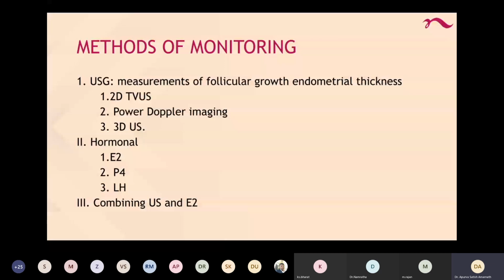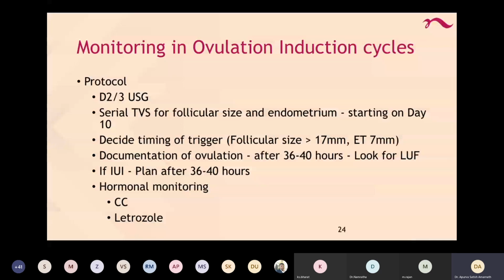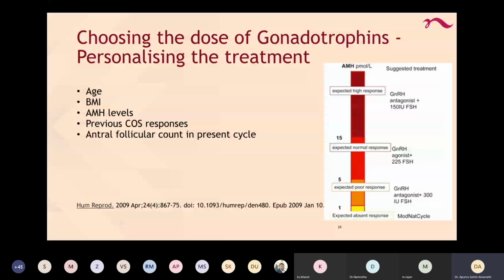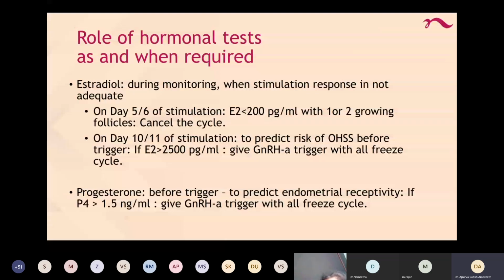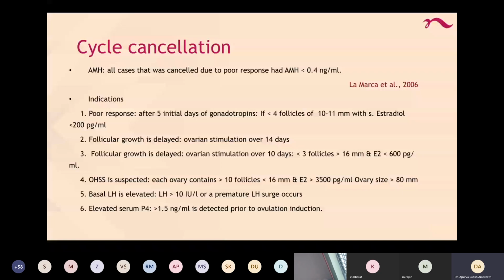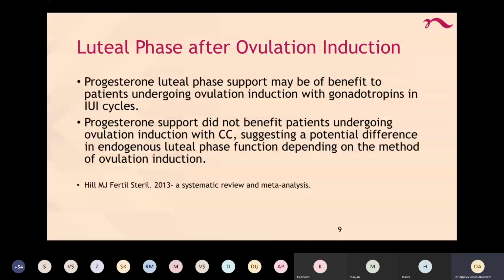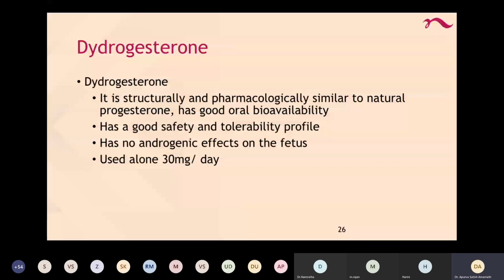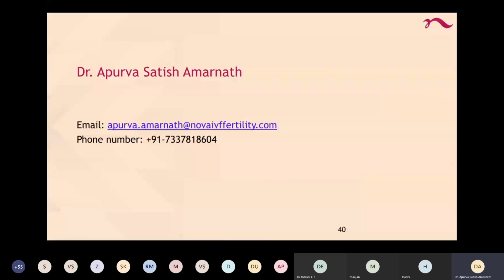Nova IVF Training Program Day 3